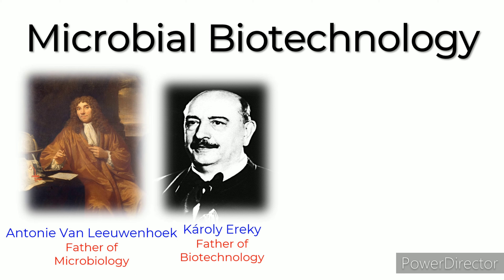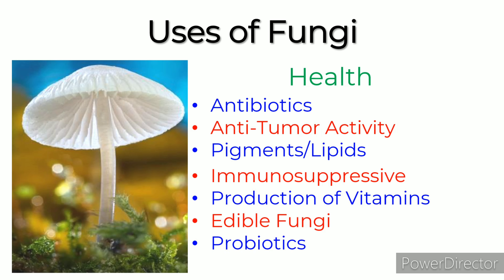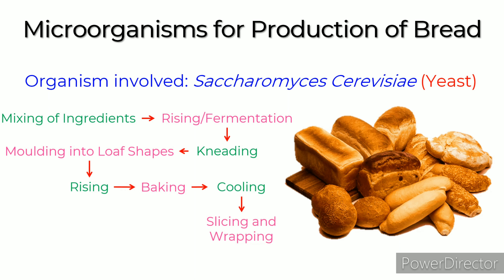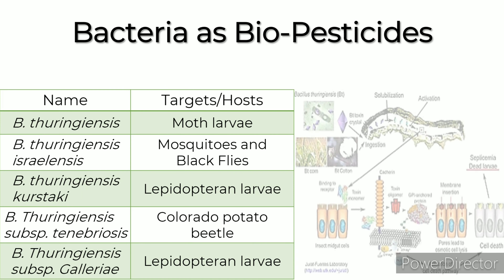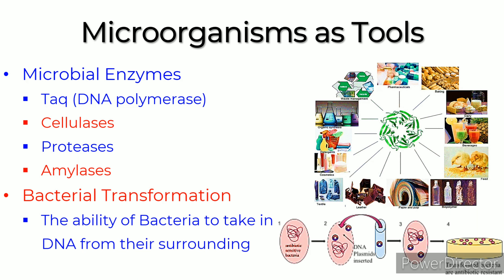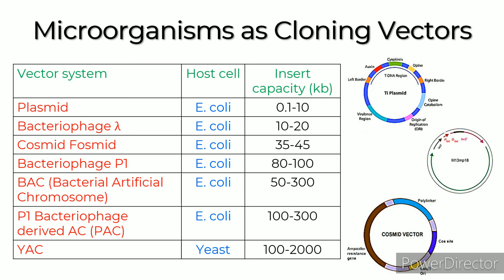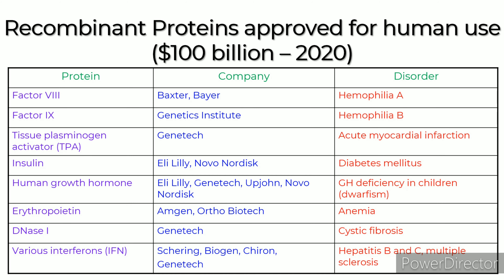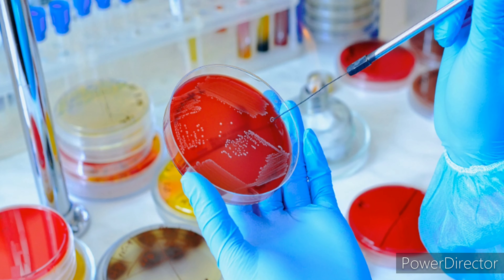Lecture 10: Microbial Biotechnology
Lecture 10
Microbial Biotechnology

What is Microbial Biotechnology?
Uses of Microbial Biotechnology
Uses of Microorganisms
Roles of Microbes in Ecosystems
Uses of Fungi
Fermentation
Microorganisms for Production of Beer
Microorganisms for Production of Wine
Microorganisms for Production of Bread
Microorganisms for Production of Soy Sauce
Microorganisms for Production of Antibiotics
Uses of Bacteria
Plant Beneficial Rhizobacteria
Bacteria as Bio-Pesticides
Microorganisms for Production of Fuels, Methane, and Ethanol
Insulin Productions
Molecular Tools to Study Functional Diversities of Soil Microorganisms
Molecular Techniques to study Molecular basis of Plant-Microbe Interaction
Microorganisms as Tools
Microbial Strain Improvement
Microbial Cell Surface Display
Microorganisms producing Restriction Enzymes
Microorganisms as Polymerase Enzymes
Microorganisms as Cloning Vectors
CRISPR-Cas Technology
Expressing a Foreign Protein in a Microbe
Recombinant Proteins approved for human use ($100 billion – 2020)
Microbial Diagnostics
Microbes used for combating Bioterrorism
Applications of Microbial Biotechnology

Dhruva's Web